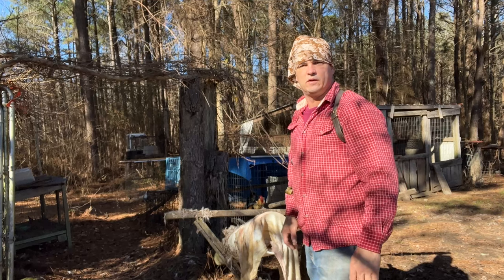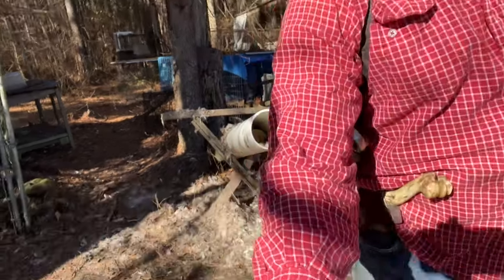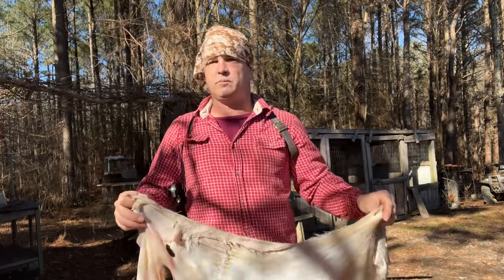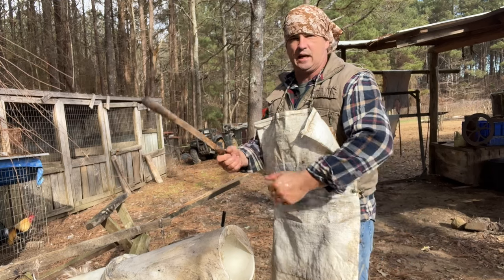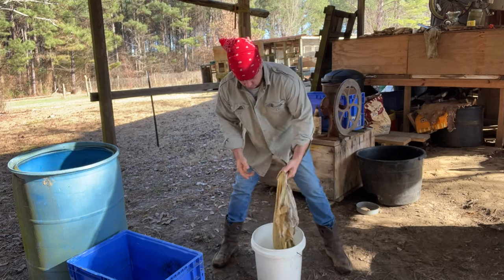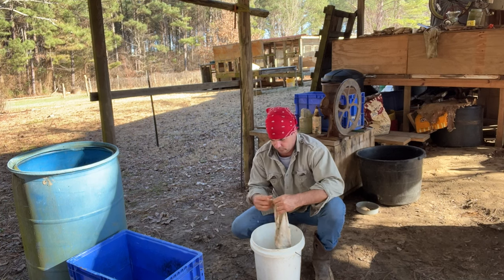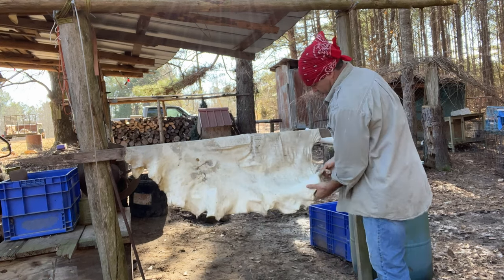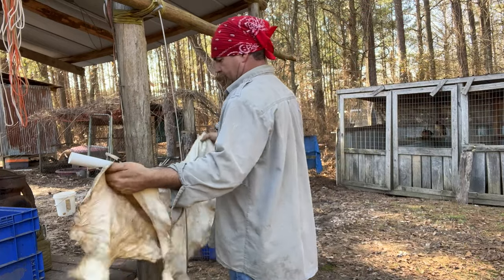Making doeskin with brain and egg mix without pickling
Tanning a doe skin with brain and eggs because the brains didn’t feel right. I did not pickle this hide to see the difference it makes. We employed a new breaking technique in the form of a vertical cable.